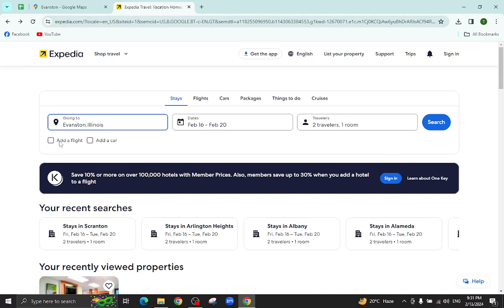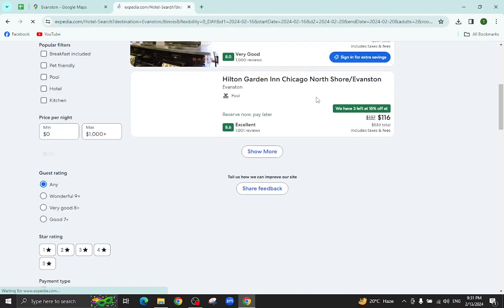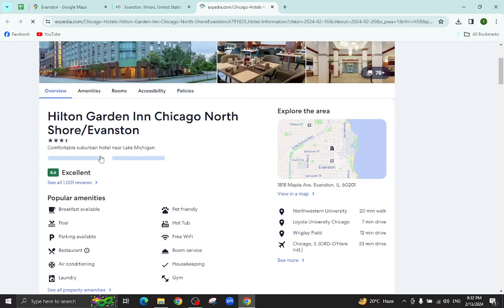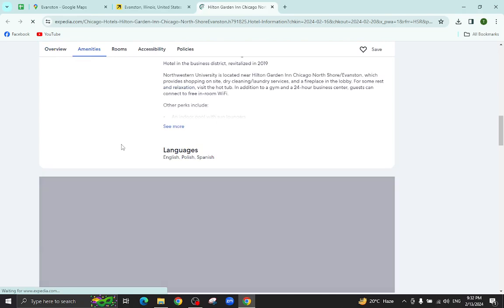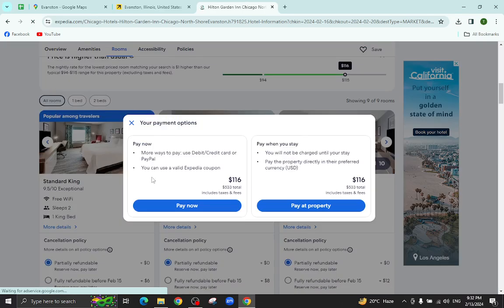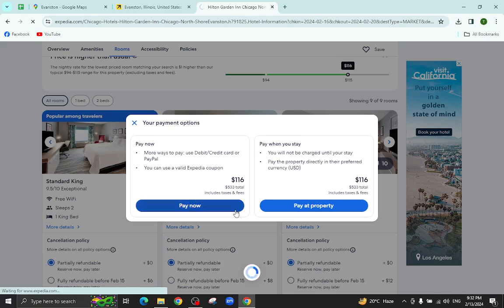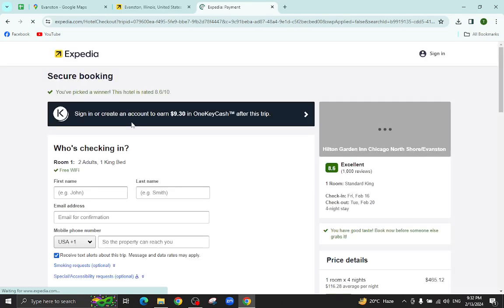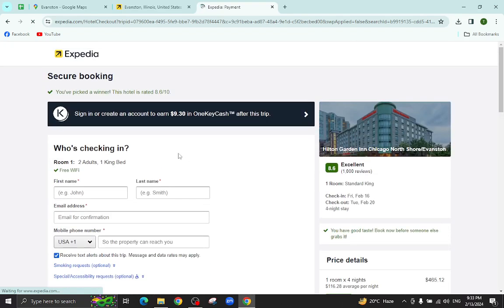✅ Expedia: How To Book A Hotel In Evanston, Illinois, USA (Full Guide)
Planning a trip to Evanston, Illinois, USA? Let Expedia be your ultimate guide! In this comprehensive guide, we provide a step-by-step tutorial on booking the perfect hotel in Evanston using Expedia. From exploring various accommodation options to comparing prices and amenities, we cover all the essentials for a seamless booking experience. Start planning your trip today with Expedia!

Key Learning Points:

How to search for hotels in Evanston on Expedia
Tips for comparing prices and amenities to secure the best deals
Insider strategies for maximizing your booking experience